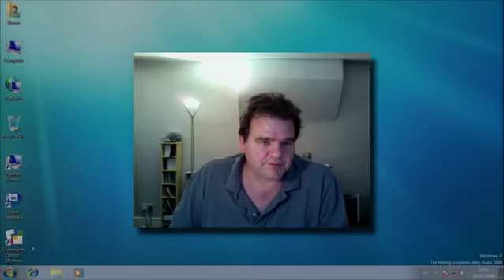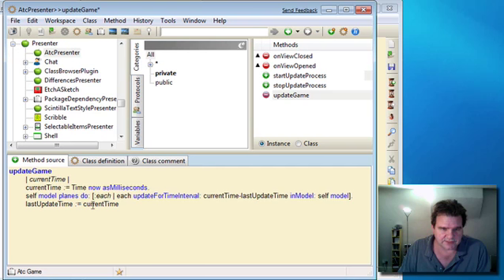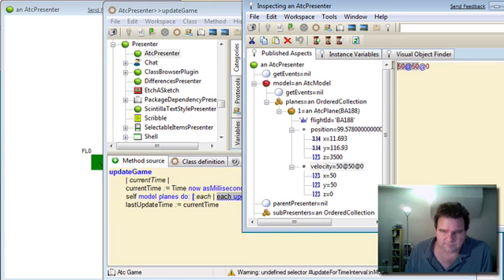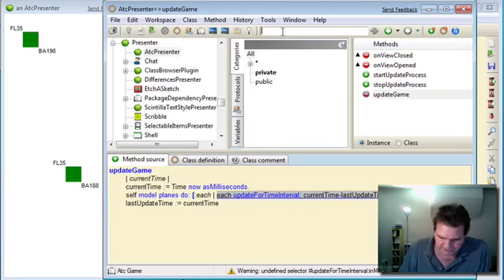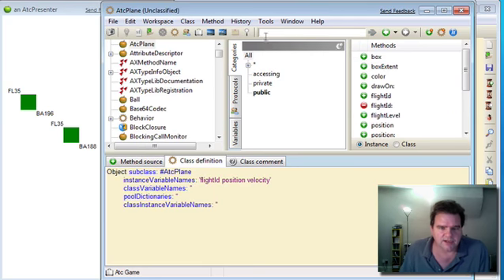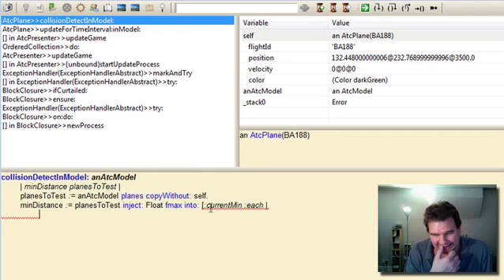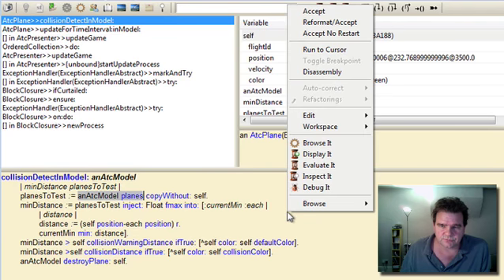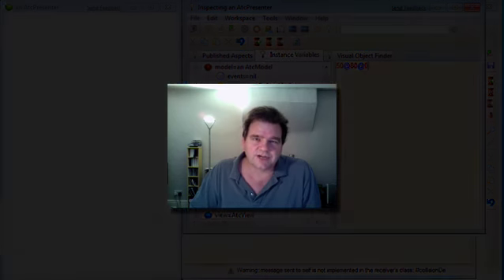Programming Animation in Dolphin Smalltalk (Part 2)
Continuing his walkthrough ￼detailing how to create an animated Air Traffic Control game in Dolphin, Andy Bower show you how to get flicker free animation and dynamically interact with your game objects.